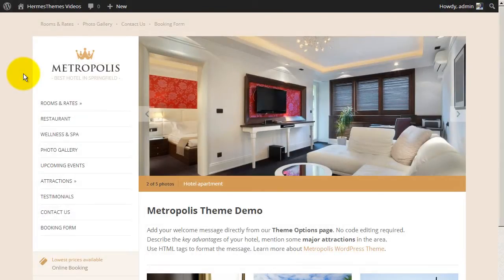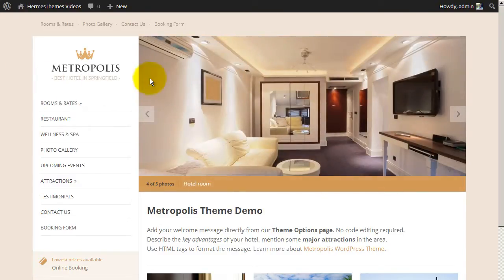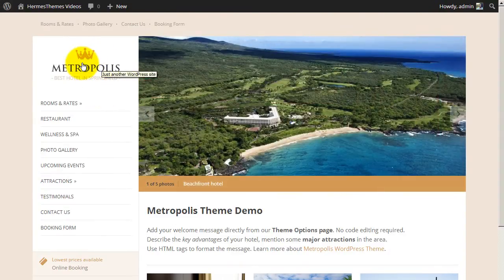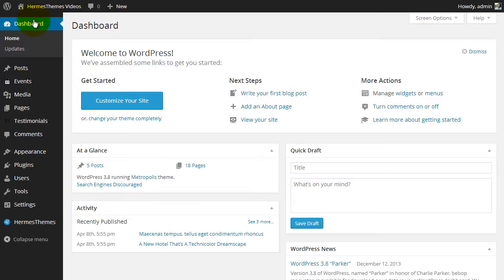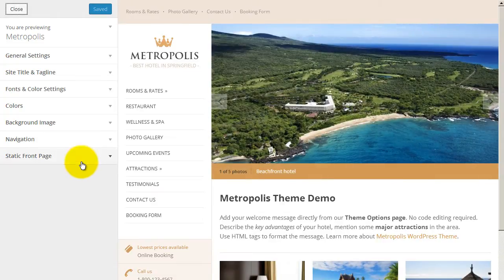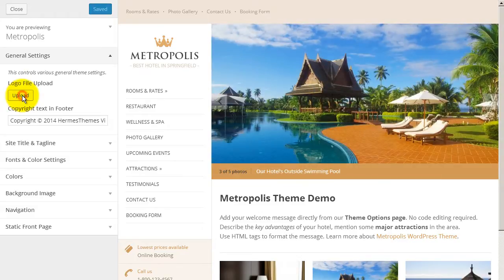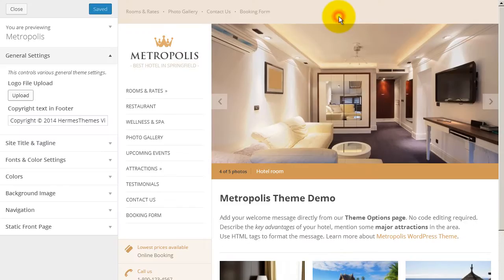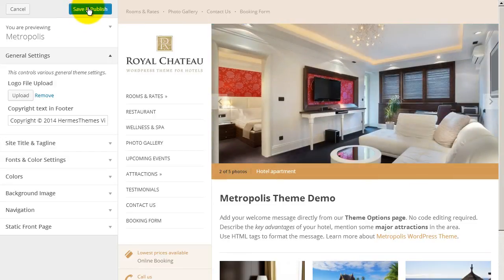How to: Upload a New Logo in a WordPress Theme by HermesThemes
A demonstration of how simple and quick it is to upload and use a new logo in any WordPress theme developed by HermesThemes.

Using: Metropolis Theme (version 1.0.8)